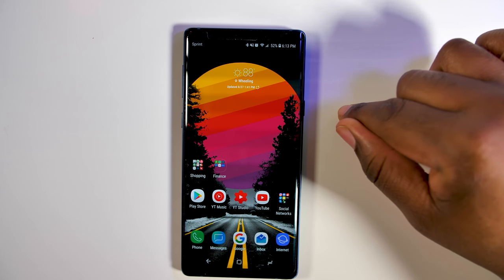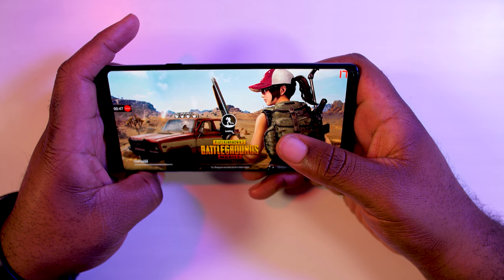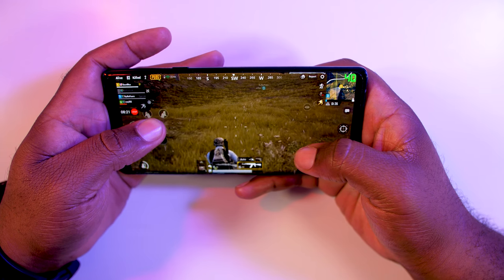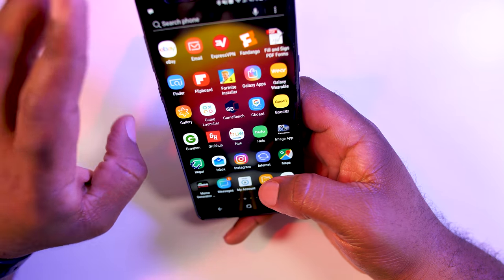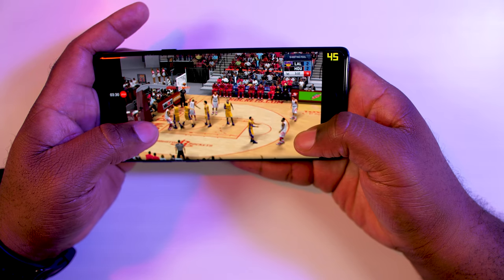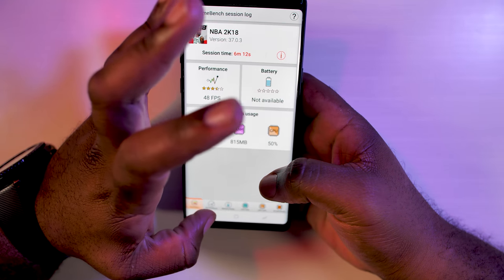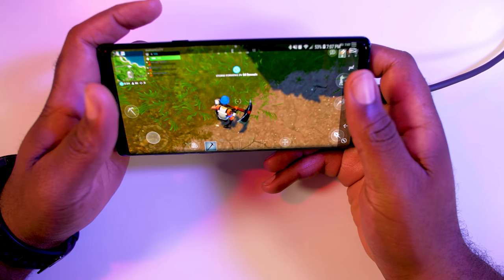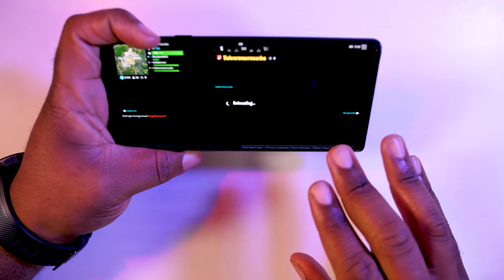Galaxy Note 9 Gaming Test | FPS Analysis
What I use to Make This Video:

Canon Sl2
Docking Station